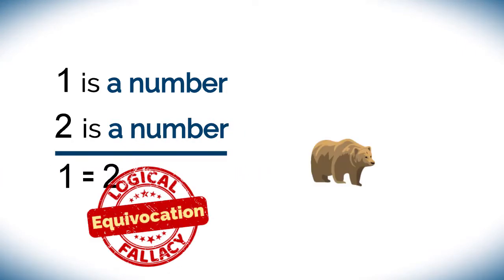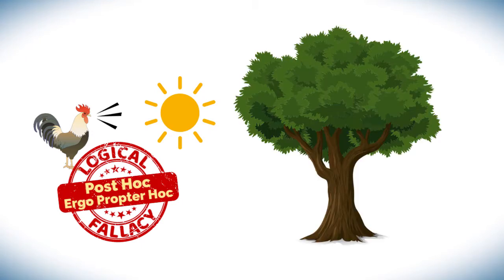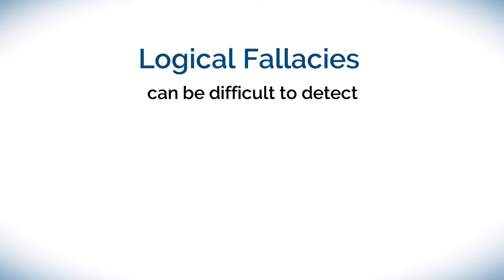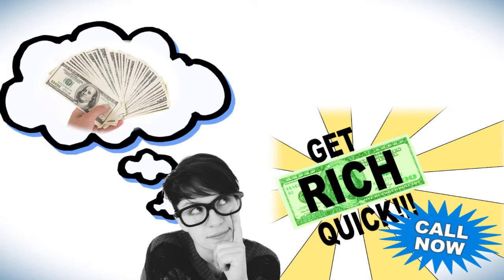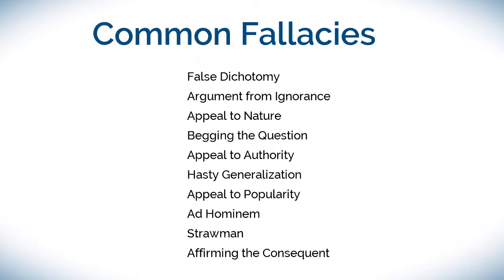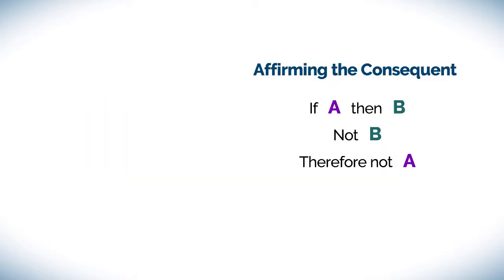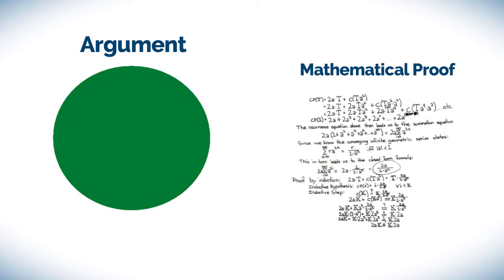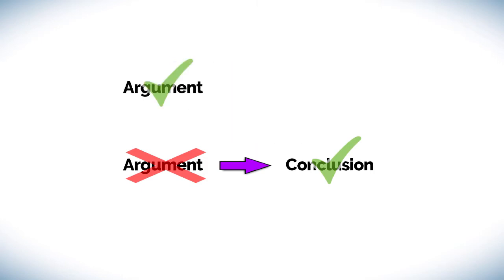Things You Should Know - Logical Fallacies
Do you know what a logical fallacy is?

Can you think of an example of a logical fallacy?

Believe it or not, people use logical fallacies in arguments all the time - even in advertising and marketing!

Knowing about logical fallacies and being familiar with some of the more common ones (there are a lot of them!) will help you detect and avoid bad arguments.

In the end this will help you reduce the amount of false beliefs and increase the amount of true beliefs you have.

Resources

Common Logical Fallacies

1) False Dichotomy
2) Argument from Ignorance
3) Appeal to Nature
4) Beggin the Question
5) Appeal to Authority
6) Hasty Generalization
7) Appeal to Popularity
8) Ad Hominem
9) Strawman
10) Affirming the Consequent